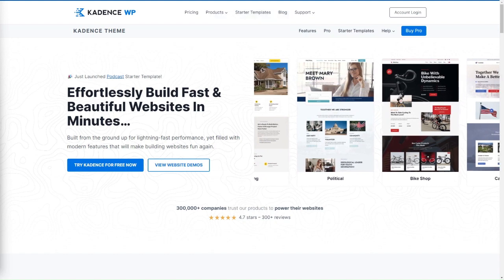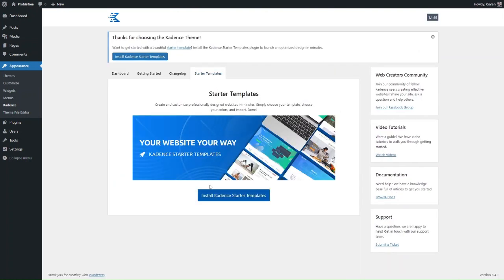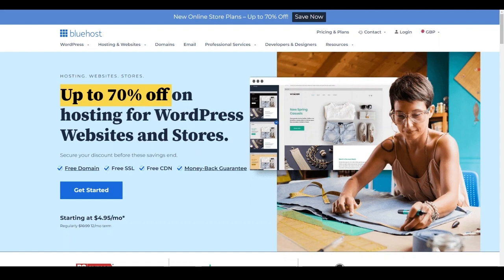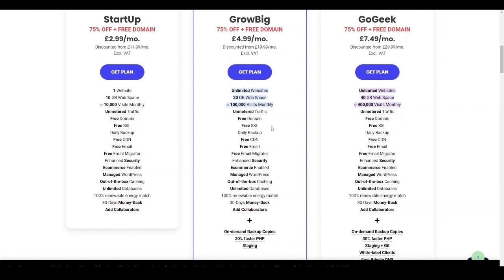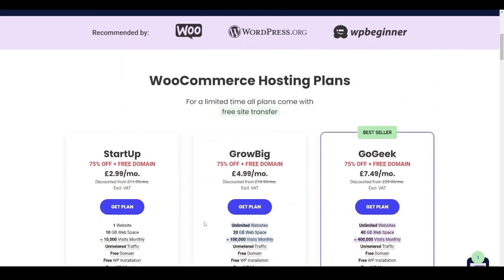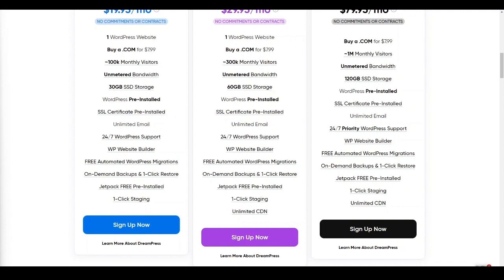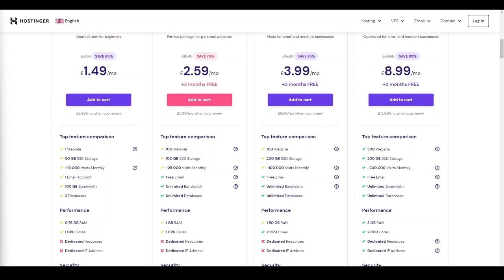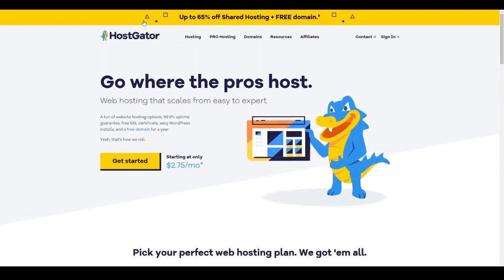WordPress Themes | Kadence WP | How to Install WordPress Themes | WordPress Tutorial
Welcome to our YouTube tutorial on WordPress Themes Kadence WP! If you're looking for a versatile and feature-rich theme for your website, you've come to the right place. In this video, we'll cover everything you need to know about Kadence WP, from installation to its pros and cons.

🌟 Why Choose WordPress Themes Kadence WP:
Kadence WP offers a stunning combination of flexibility and performance. It's perfect for both beginners and experienced users, with its intuitive customization options, lightning-fast loading times, and impeccable design. Whether you're building a blog, e-commerce site, or portfolio, Kadence WP has you covered.

🚀 How to Install WordPress Themes Kadence WP:
We'll guide you through the straightforward installation process, ensuring you get your website up and running in no time. No technical expertise required!

👍 WordPress Themes Kadence WP Pros:
Discover the advantages of using Kadence WP, such as responsive design, SEO-friendliness, excellent support, and regular updates.

👎 WordPress Themes Kadence WP Cons:
We'll also be transparent about the potential drawbacks, so you can make an informed decision.

🌊 Ocean Theme for WordPress on a Budget:
If you're conscious of your budget, we'll discuss how Kadence WP can be a cost-effective choice without compromising quality.

Join us as we explore the world of Kadence WP and make your website dreams a reality!